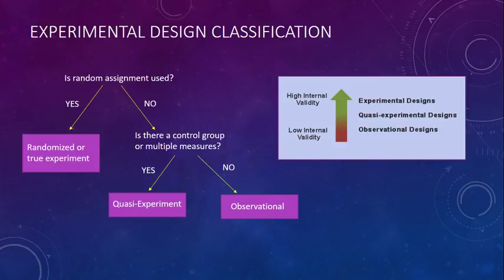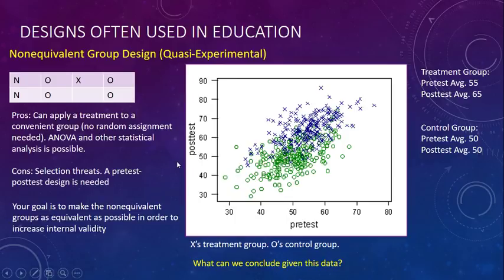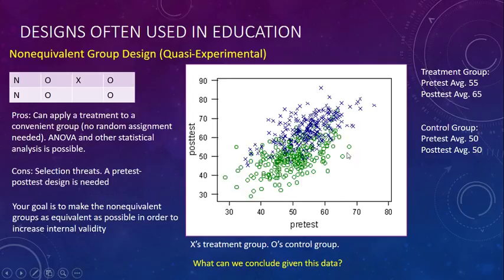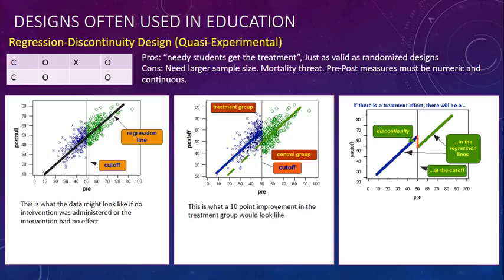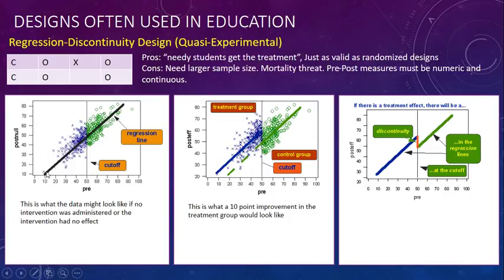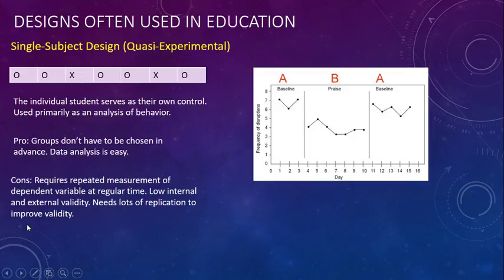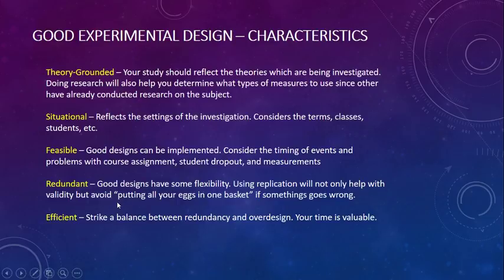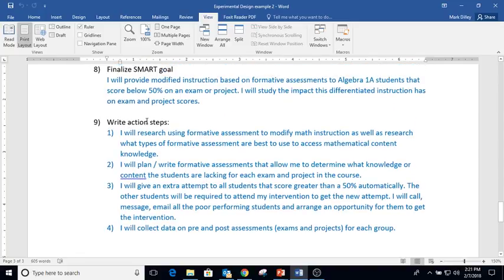ED 5 1